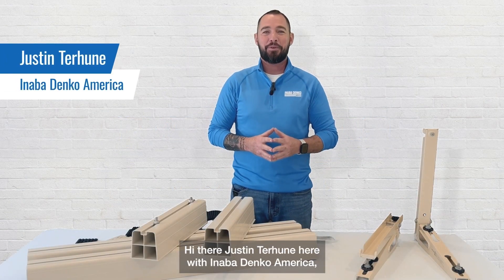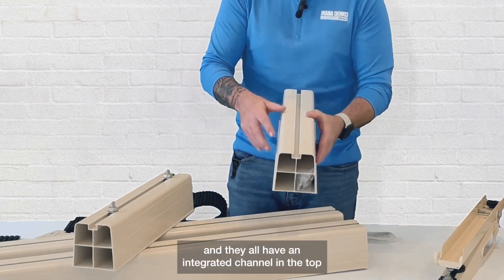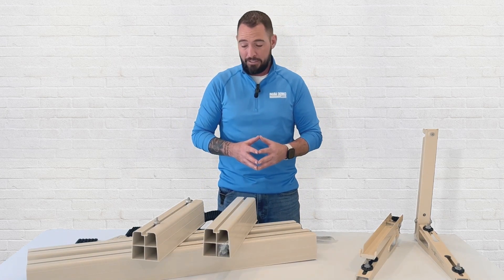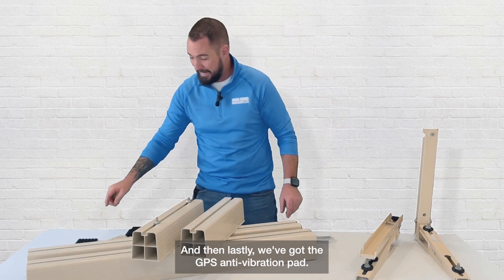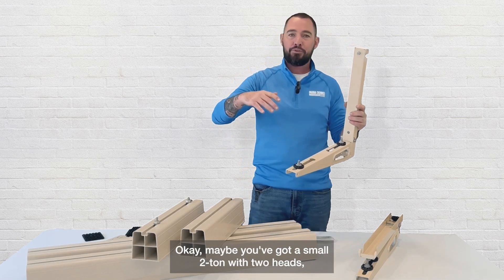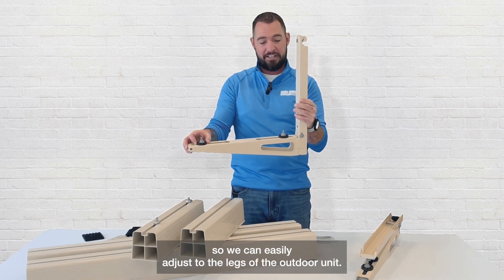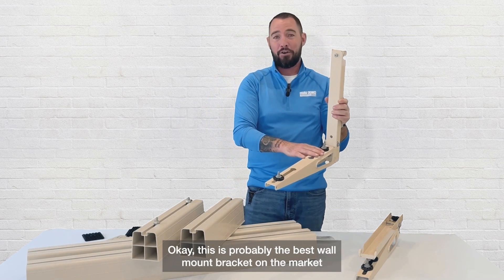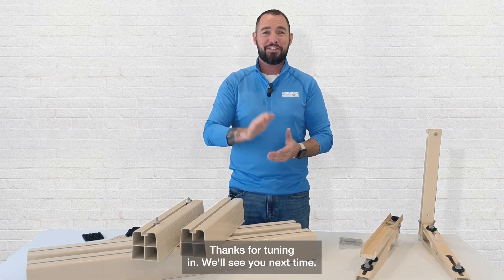Condenser Risers or Brackets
Choosing Between Condenser Risers and Brackets for mini split and heat pump installations.
If you’re a technician who has ever been tasked with installing an outdoor condenser unit, then you know that the choice between condenser risers and brackets can be a tricky one.
Both options have their merits and drawbacks, but what’s the difference between them and how do you know which one is right for your needs? Let’s take a look at how each one works and why they might be better suited for certain situations than others.